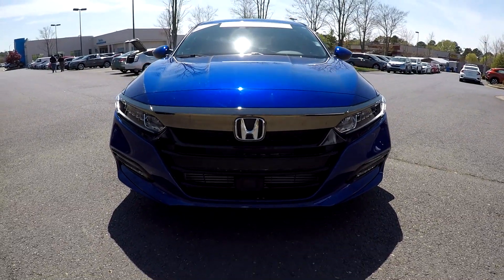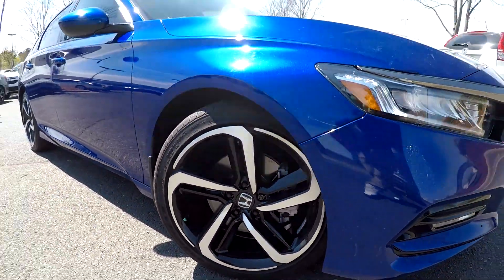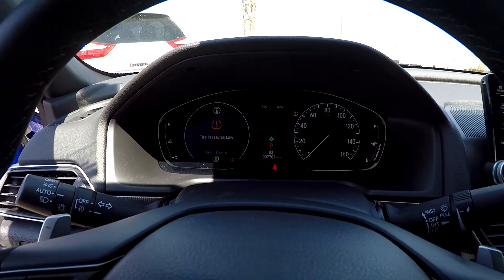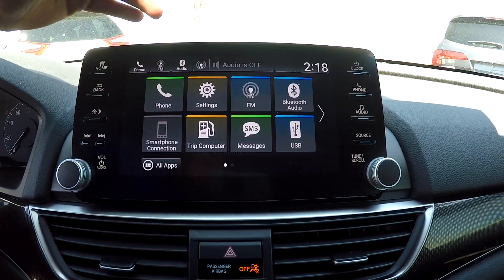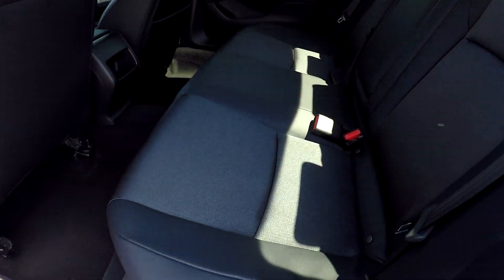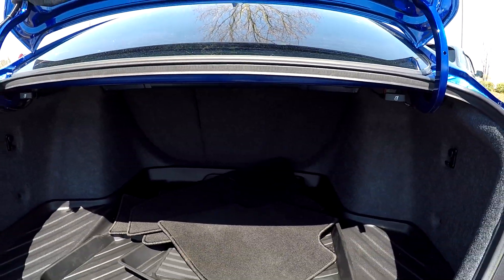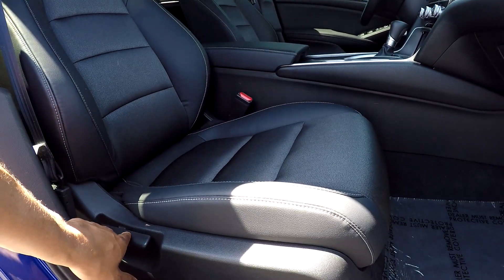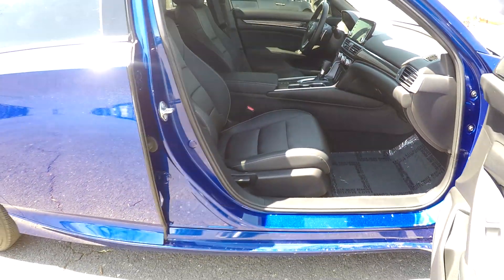2018 Honda Accord 80817A